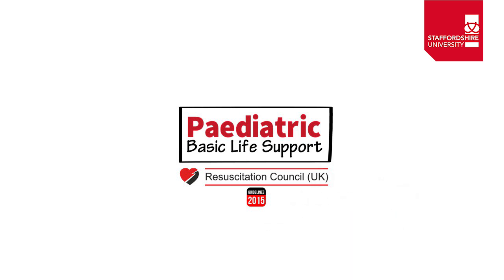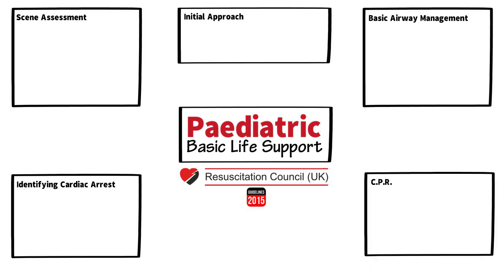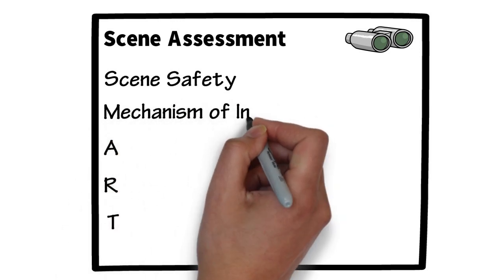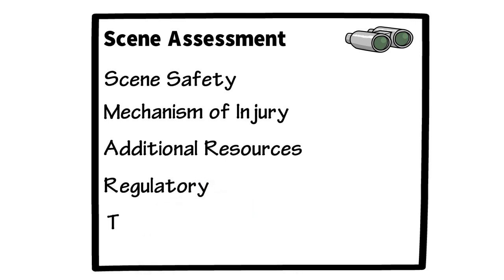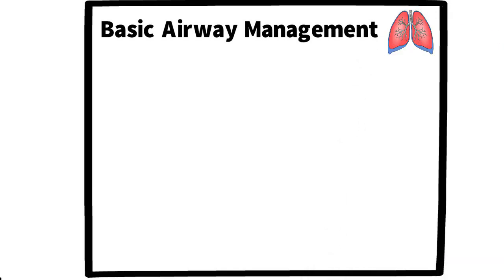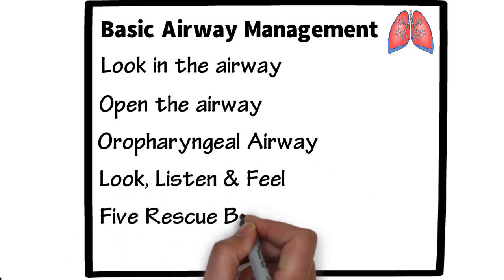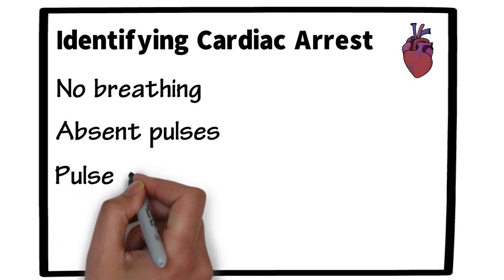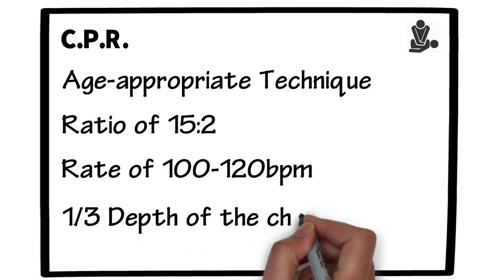Paediatric Basic Life Support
This video was made for Paramedic Students covering the basics of Paediatric BLS following the UK Resuscitation Council Guidelines (2015).